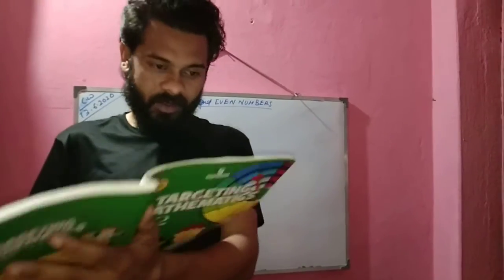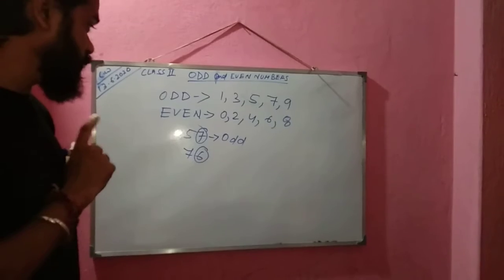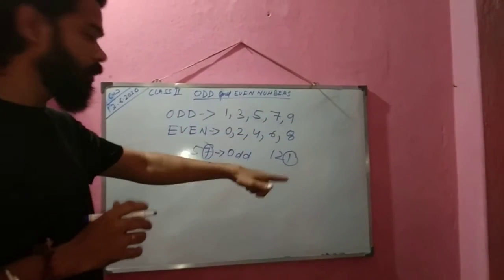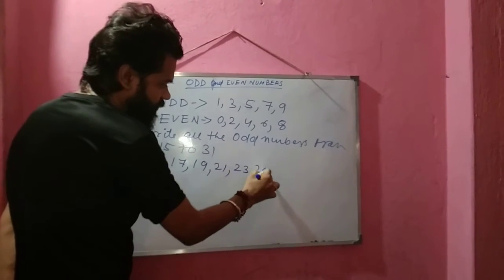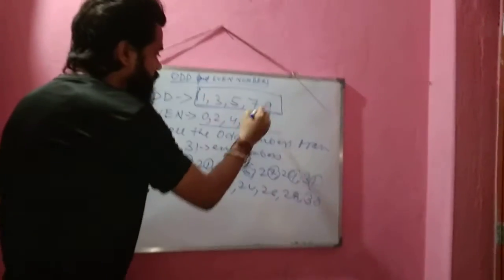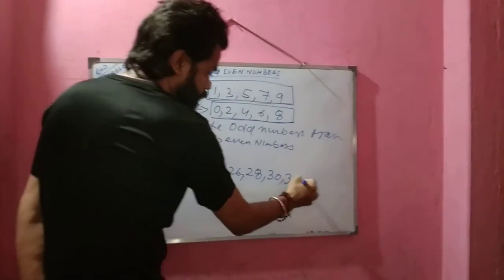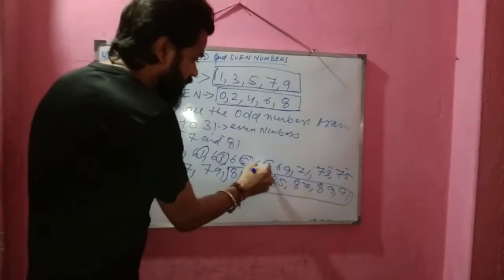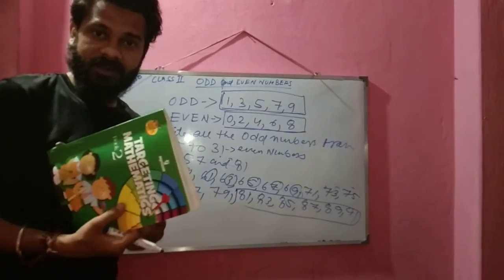Class 2 Targeting Maths Revision